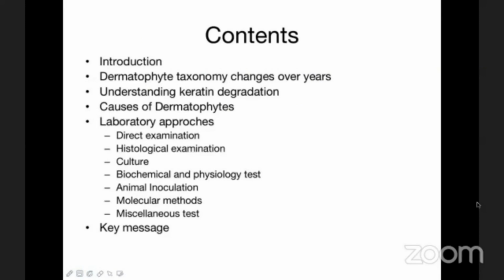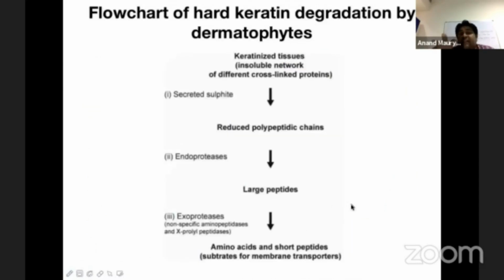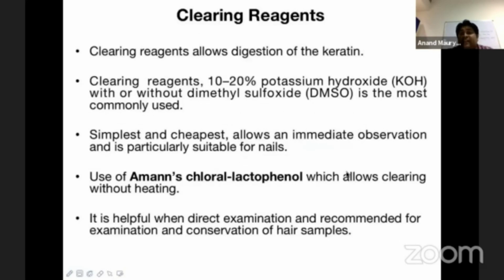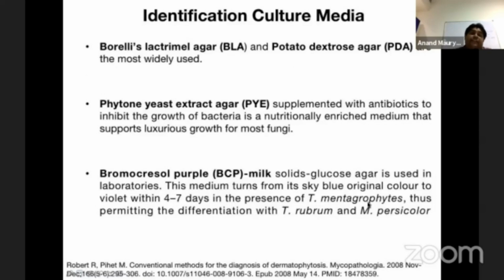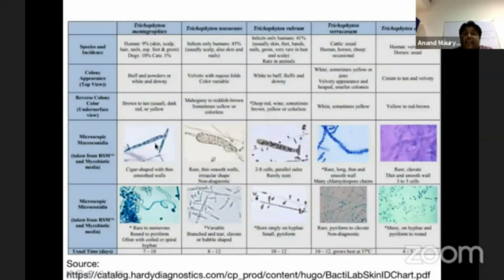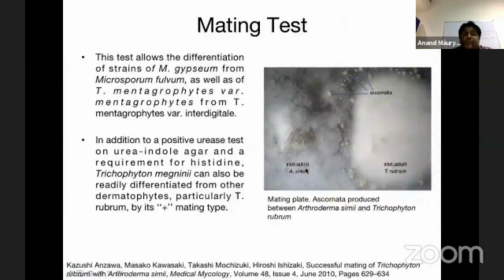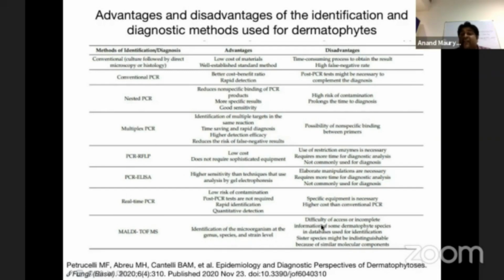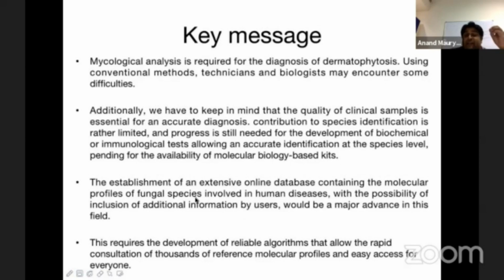Day 3 Lecture 4 topic: Understanding basic work flow for dermatophyte identification by Dr Anand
A. Essential clinical Mycology: Dermatophyte Mold identification By
Dr. Anand Maurya Department of Microbiology AIIMS, Bhopal